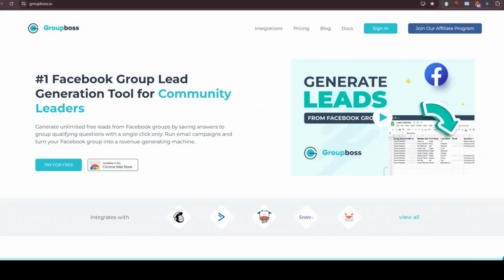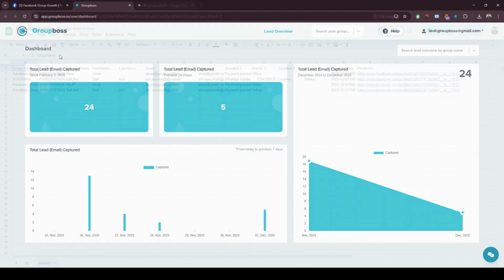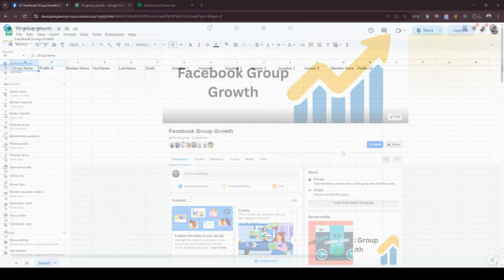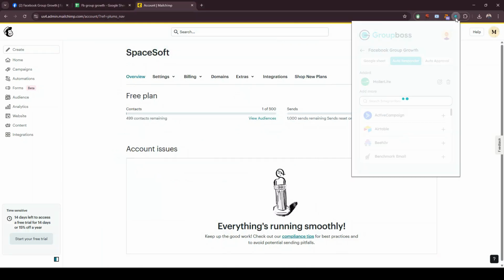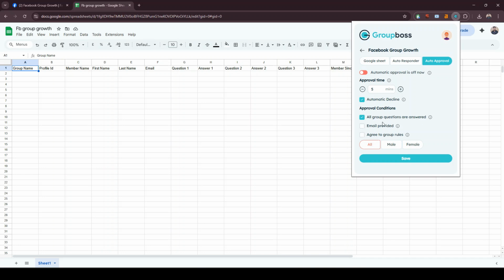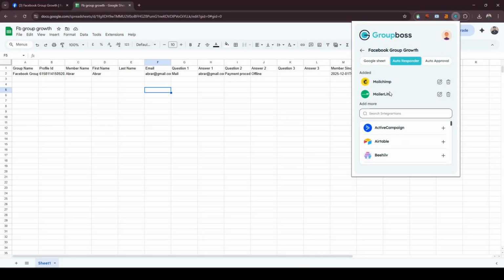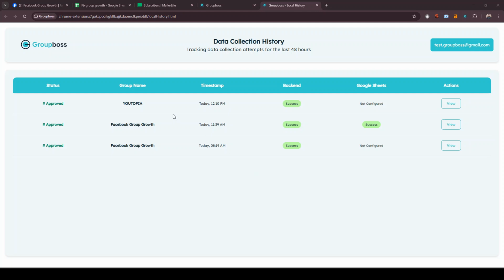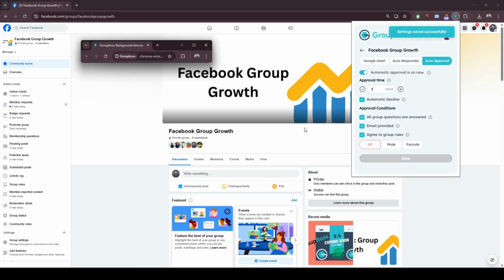Getting Started With Groupboss V4 - Facebook Lead Generation Tool | Complete Setup Guide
Learn how to collect unlimited leads from your Facebook groups using Groupboss version 4. This complete tutorial walks you through Chrome extension setup, Google Sheets integration, and automated lead collection with 30+ email autoresponders.

🔥 WHAT YOU'LL LEARN:
You'll discover how to install and configure Groupboss Chrome extension in minutes. Connect your Facebook group to automatically collect member data into Google Sheets. Integrate with popular email marketing platforms like GoHighLevel and MailChimp. Set up smart auto-approval to save hours of manual work. Track all collected leads in one centralized dashboard.

💼 KEY FEATURES COVERED:
This tutorial covers Google Sheets automatic sync, email autoresponder integration with 30+ platforms, auto-approval with custom criteria, data collection history tracking, single and bulk member approval, and troubleshooting common setup issues.

🎯 WHO SHOULD WATCH THIS:
Perfect for Facebook group admins managing communities, marketers building email lists, business owners generating leads, and community managers scaling their operations.

⚠️ WHAT YOU NEED:
You'll need Google Chrome browser, admin access to a Facebook group, and a Groupboss account. Google Sheets and email autoresponder accounts are optional but recommended for full automation.

💡 PRO TIP:
Use the auto-approval feature with specific criteria like "answered all questions" and "email provided" to automatically filter quality leads while maintaining group standards. This saves hours of manual review time.

📧 NEED HELP?
Our support team responds within 24 hours. You can also find detailed integration guides and tutorials on our blog.

👍 ENJOYING THIS CONTENT?

⚡ About Groupboss:
Groupboss helps Facebook group admins collect unlimited member data automatically. Connect your groups to Google Sheets and 30+ email marketing platforms. Automate member approval, track lead collection, and scale your community management without manual data entry.